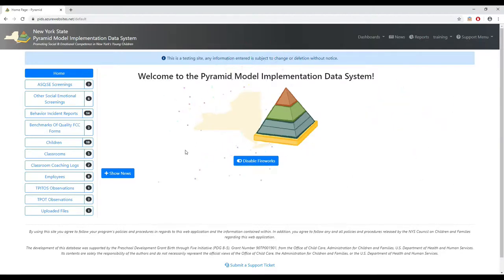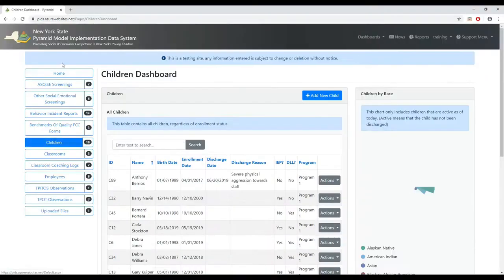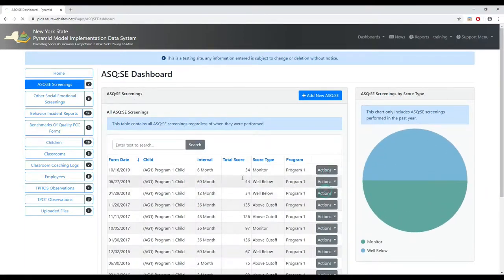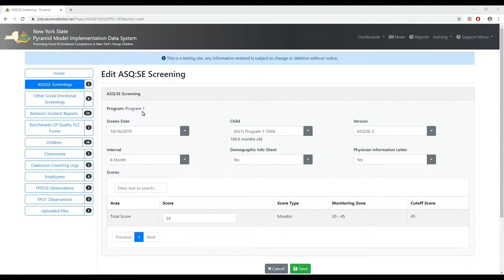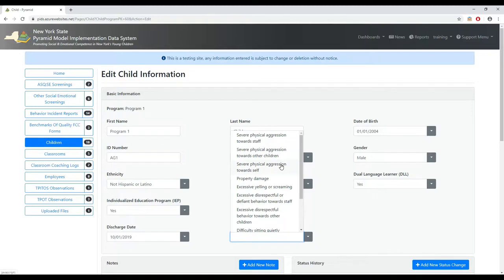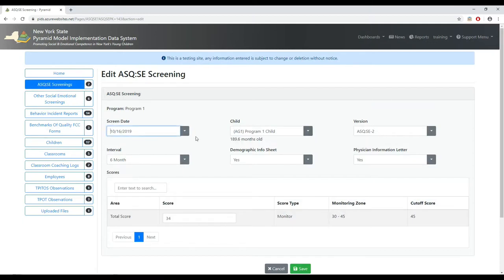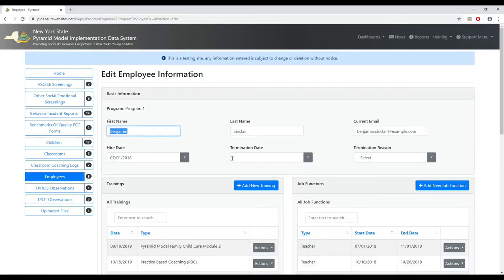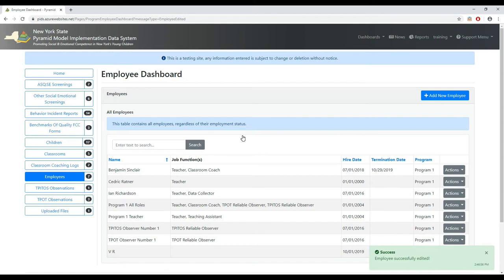Deletions, Discharges, and Terminations Training Pyramid Model Implementation Data System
This video describes how and when to delete information, how to discharge children, and how to terminate employees inside of the Pyramid Model Implementation Data System (PIDS).

All names depicted in this video are fictitious.  Any similarity to actual persons or organizations is purely coincidental.